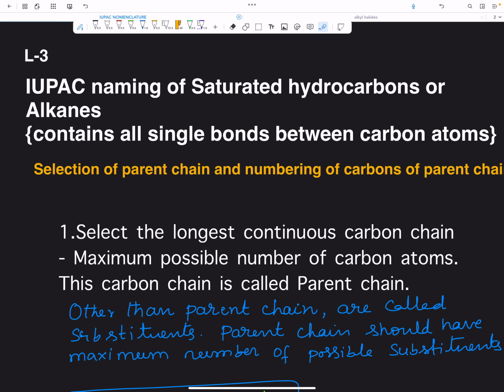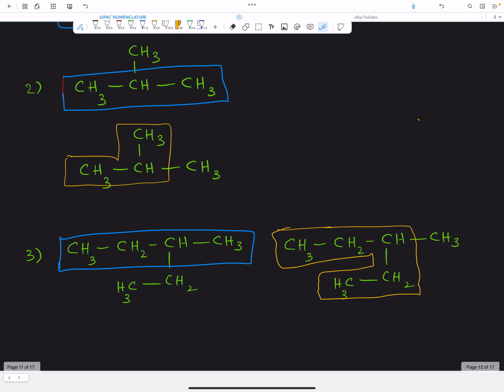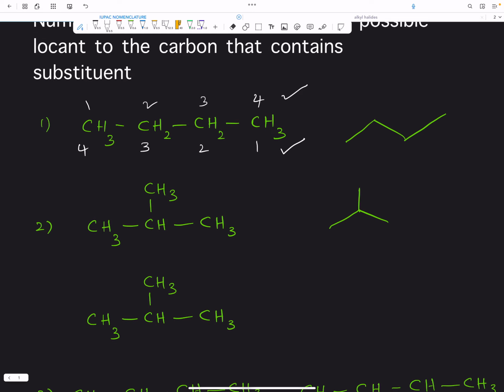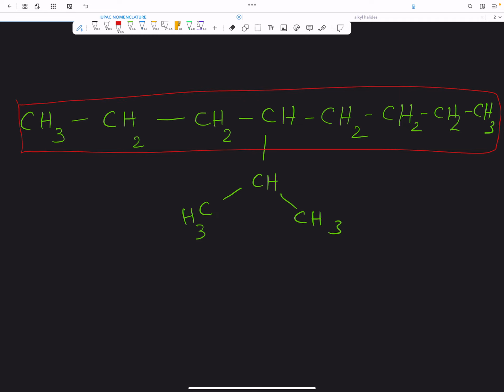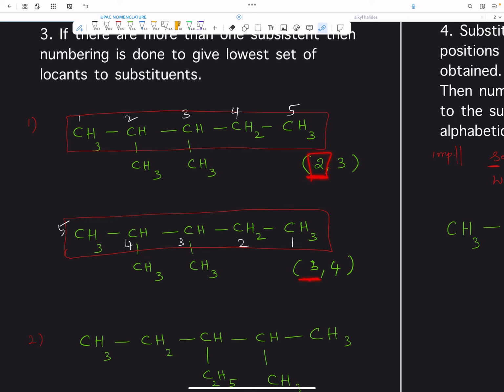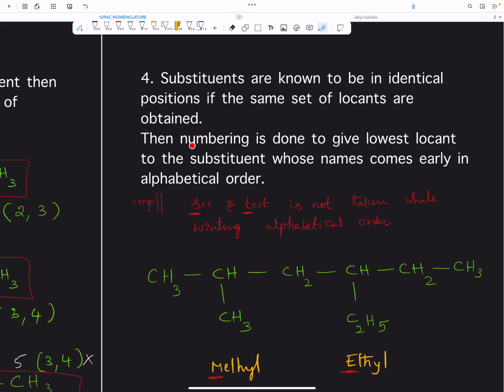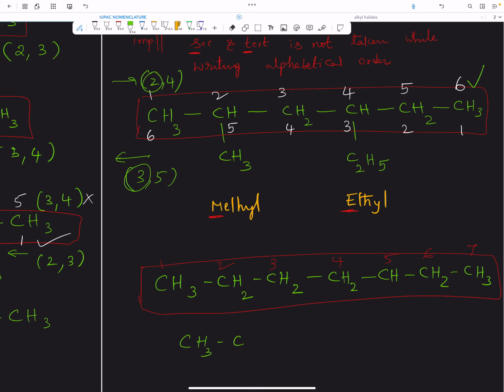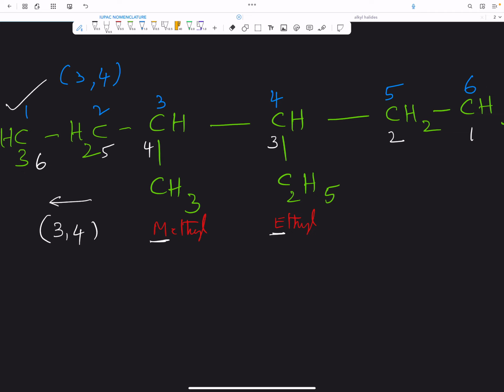Lecture series L-3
IUPAC nomenclature is made easy